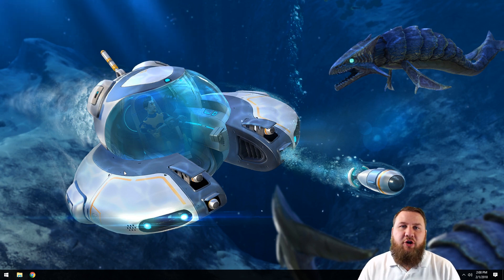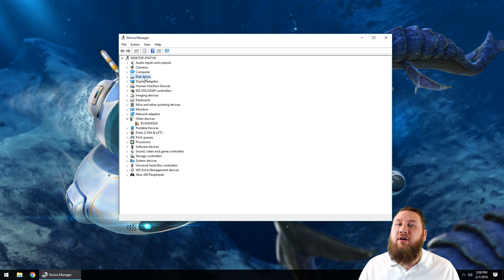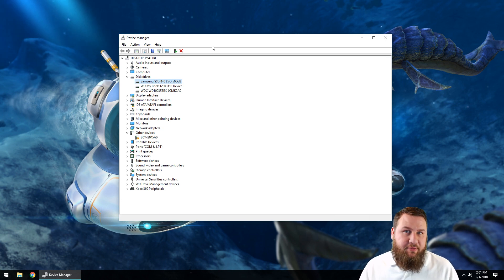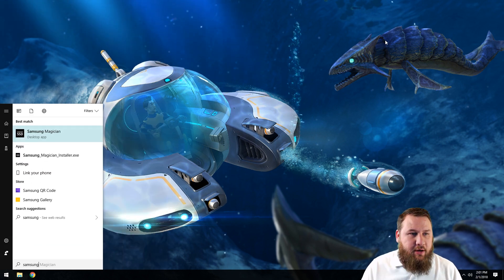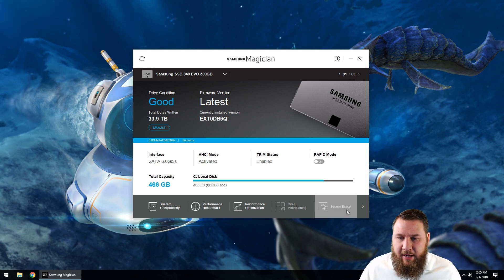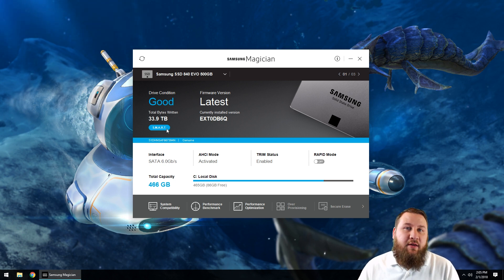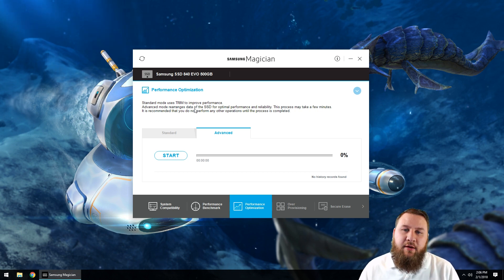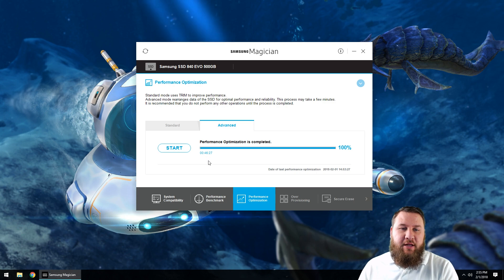How to Optimize Your SSD (Solid State Drive).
SSDs are a great way to boost your computers performance. Make sure to maintain them and keep the optimized. Here we show you how to optimize an SSD drive.
SSDs that we recommend:
Samsung 860 Evo 1TB
WD Black SN750
Crucial MX500 1TB
Samsung 860 Pro 1TB
WD Blue 2TB
Samsung 860 Evo 4TB
Mushkin Reactor 960GB
Mushkin Enhanced Source 500GB